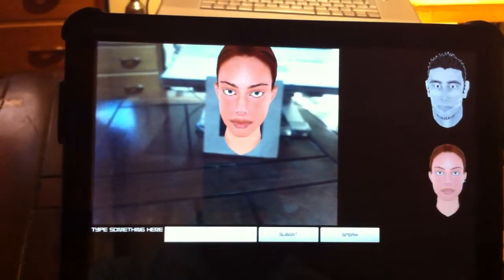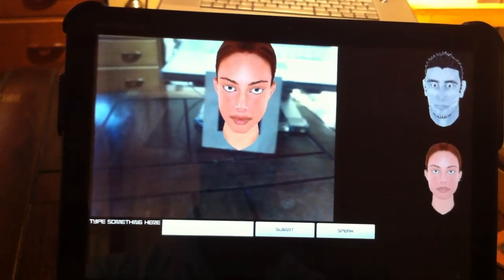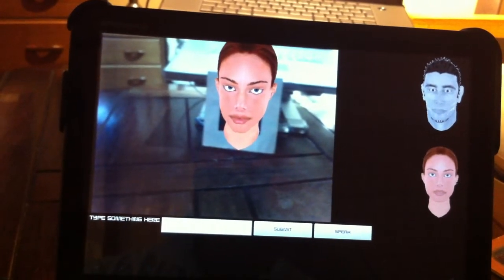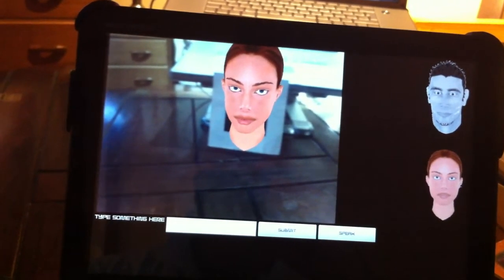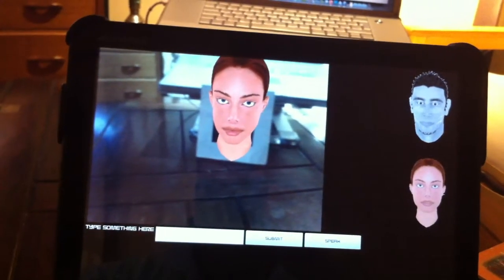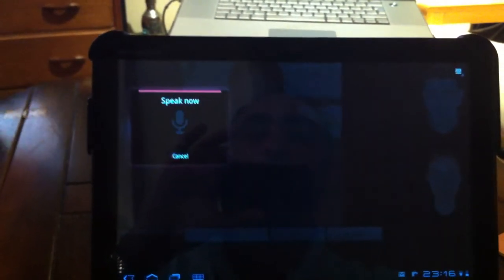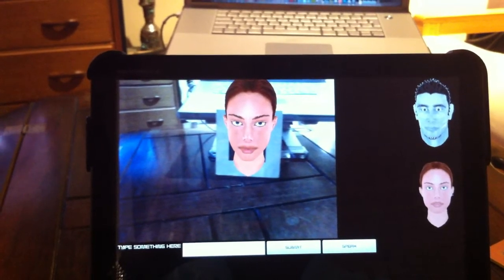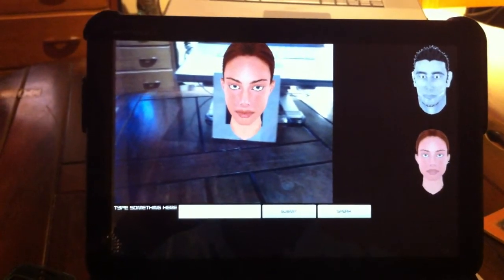Android AIR Bridge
This is a demonstration of Adobe AIR communicating with native Android voice recognition functionality on the Motorola Xoom and then using that result on the AIR side. This opens up all functionality on Android to AIR applications.